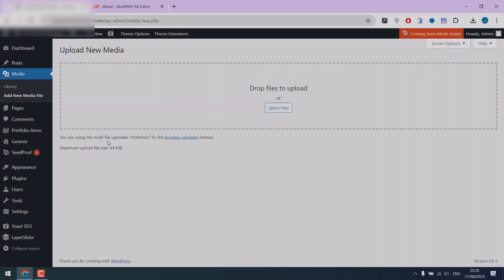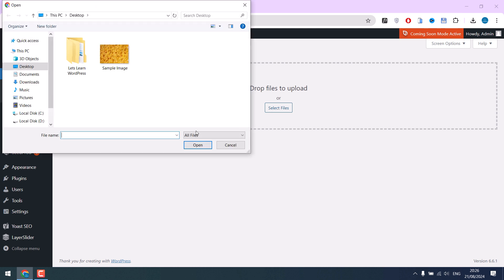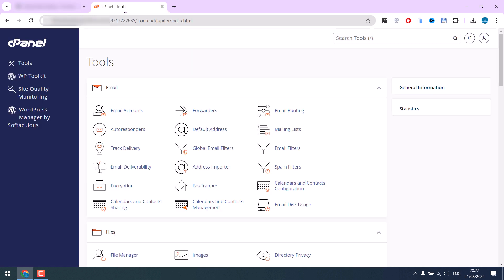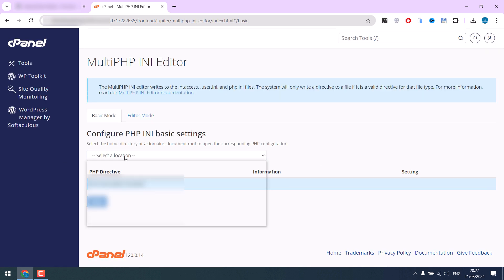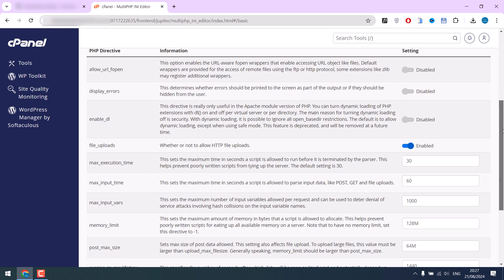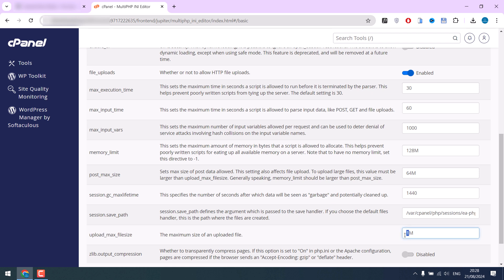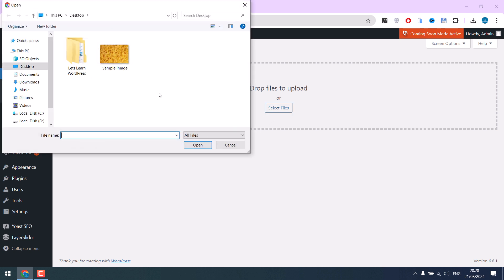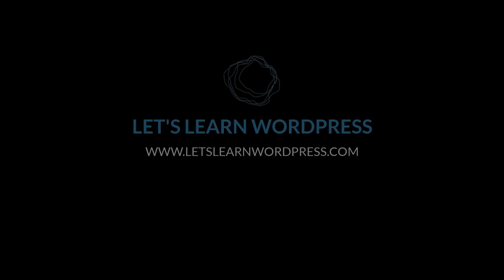How to increase upload file size limit in WordPress cPanel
Exceeded the maximum upload size

Here's a quick WordPress tutorial on how you can increase the upload file size in WordPress using cPanel. This will allow you to upload larger files without any issues.

If you encountered an error indicating that the file exceeded the maximum upload size, here is a quick fix. To resolve this issue, you'll need to log into your cPanel account. Once logged in, scroll down and find the "MultiPHP INI Editor" option. If you don't see this option, you'll need to contact your hosting provider to increase your upload limit.

In the MultiPHP INI Editor, select the website for which you want to increase the upload limit. After selecting your site, scroll down to find several options, including execution time, input time, vars, memory limit, and more. Here, you can increase the upload limit size to the desired MB as required.

After applying the changes, refresh your WordPress site, and you'll see that the upload size limit has been successfully increased. Now, you can easily upload larger media files without any problems. If you still don’t see the option to change the upload limit, be sure to ask your hosting provider for assistance. Also, remember to increase the "post_max_size" after adjusting the "upload_max_filesize" to ensure everything works smoothly.